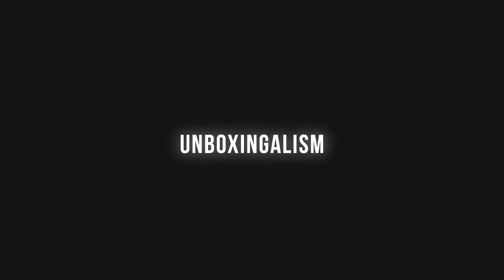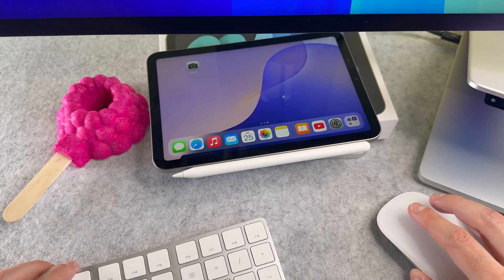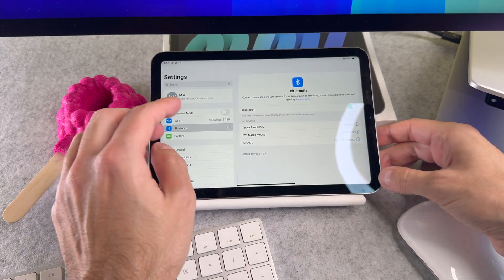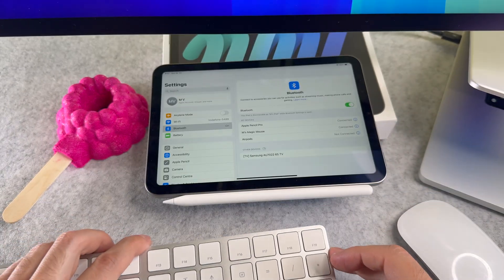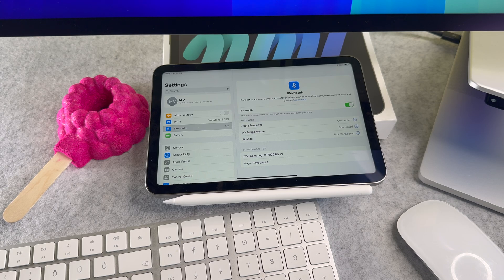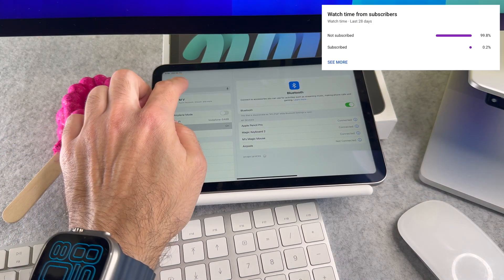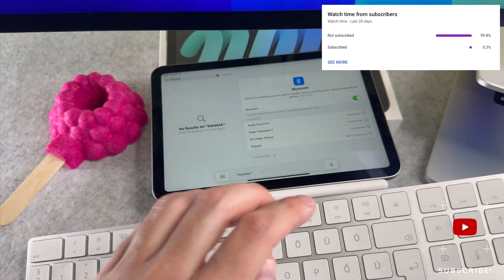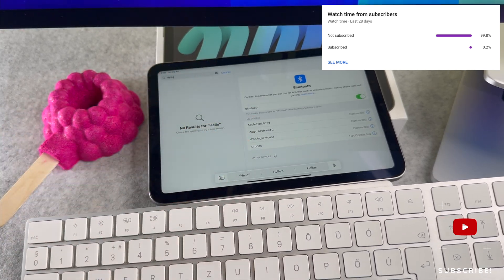How To Connect Magic Keyboard To iPad Mini 2024 - How To Pair Bluetooth Keyboard to iPad Mini 7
The How To Connect Magic Trackpad To iPad Mini 7 - iPad Mini 2024 Pair with Magic Trackpad video finally arrived to the channel!

00:00 - Intro
00:09 - How to pair Magic Trackpad with iPad Mini 2024

I hope you will enjoy this ipad mini 7 connect with magic keyboard generation video, and I hope you will learn something new.